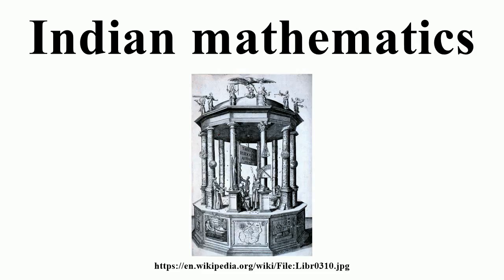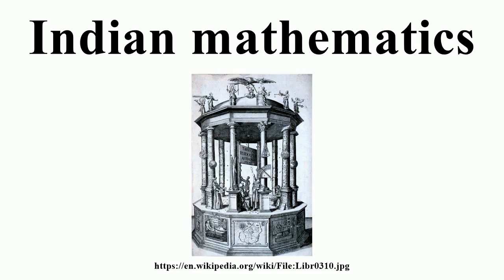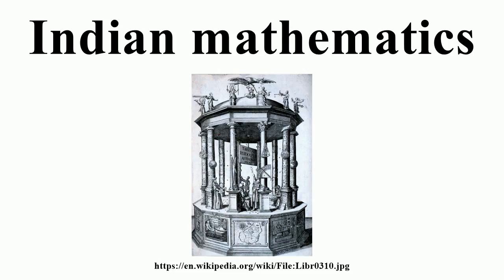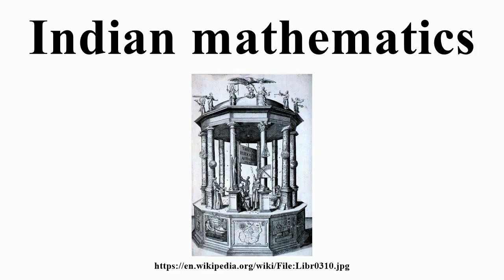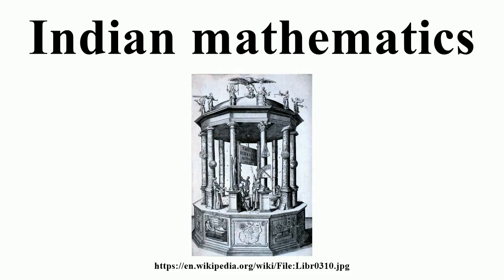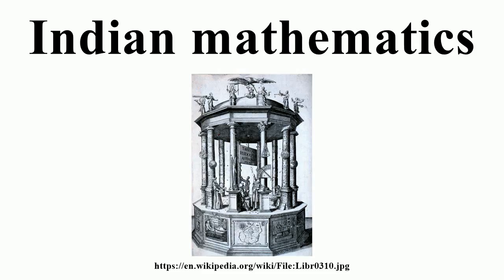Indian mathematics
Image-Copyright-Info